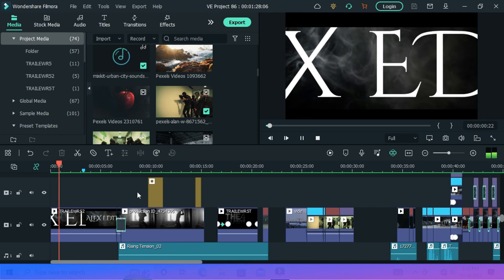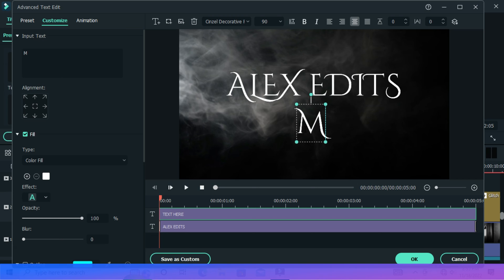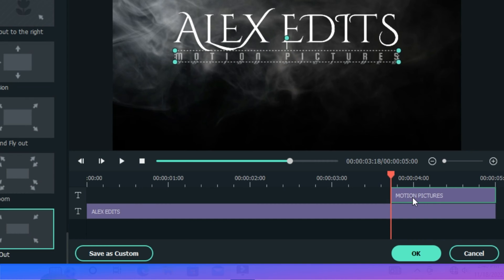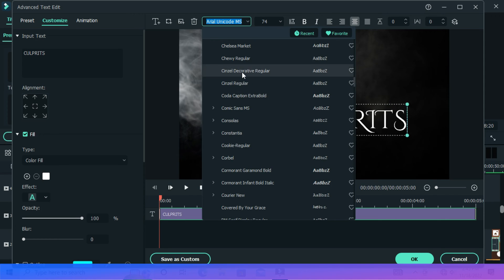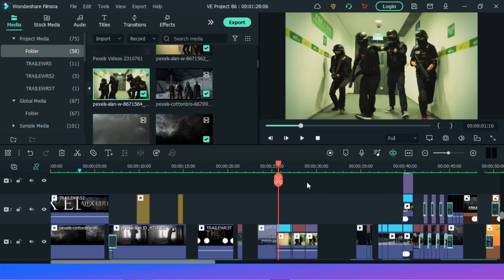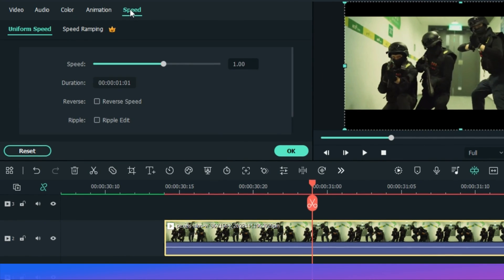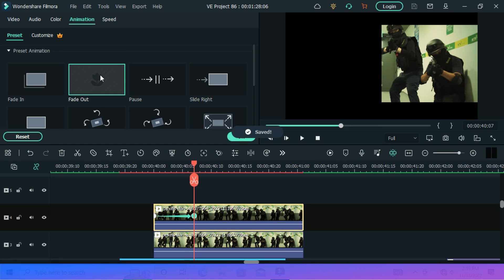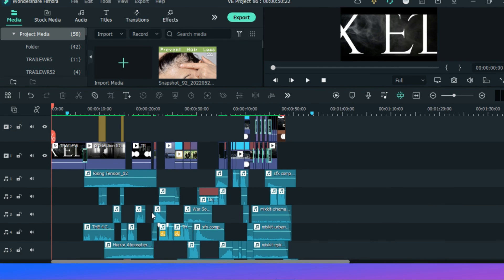Edit a PRO Movie Trailer (Video Breakdown) Using Filmora 11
Hello, guys. How are you all doing? I have finally brought you the long-awaited breakdown of how I edited  "the 4 Culprits" movie trailer. Relax and enjoy the watch!

video chapters:
0:00 intro
0:30 edit a trailer intro
2:56 edit video inside text movie title
4:11 how to color match
5:03 how to reverse the video
5:26 mask tricks
6:33 3 major basics to edit a movie trailer